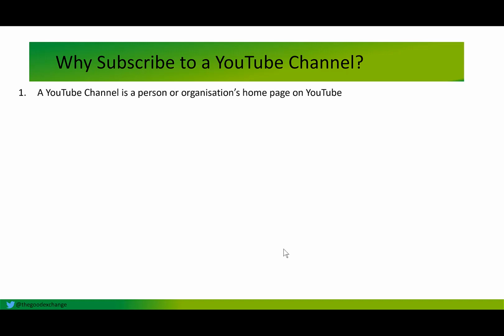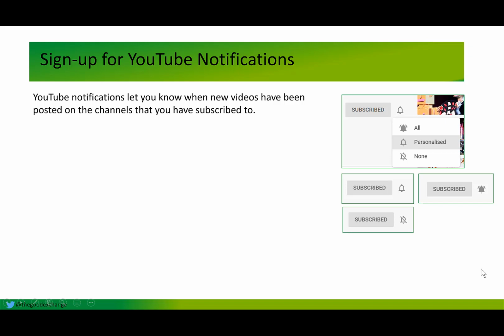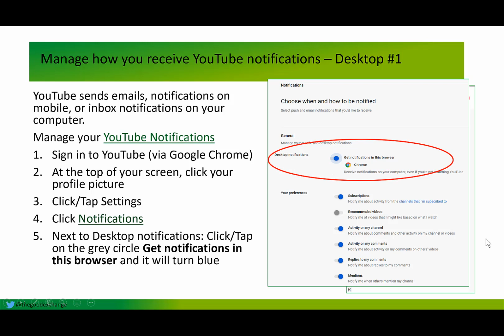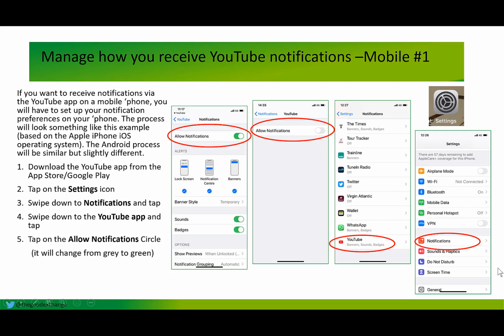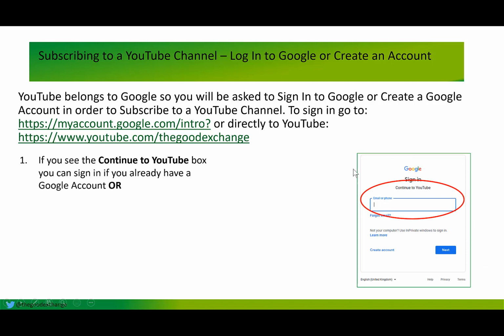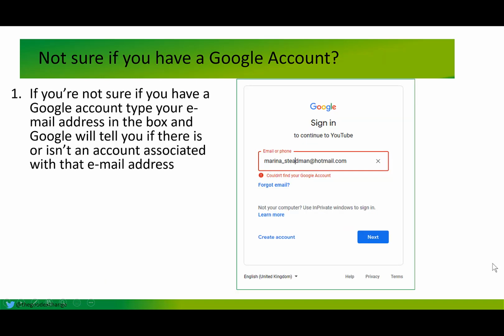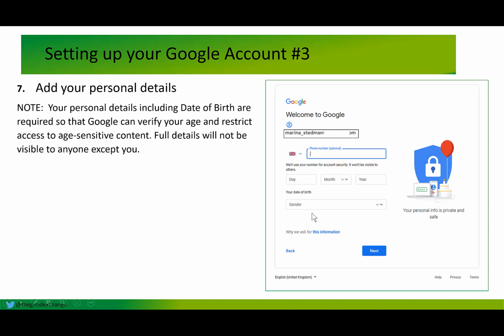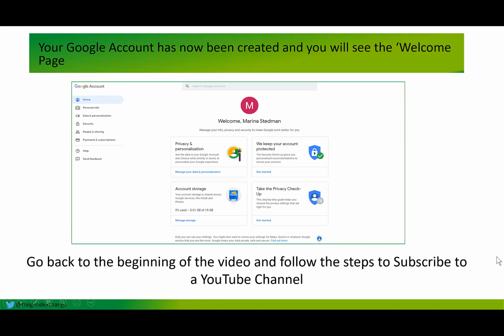How to Subscribe to a YouTube Channel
How to receive YouTube notifications (desktop and mobile)
How to set up a Google account or recover a Google account (e.g. if you have forgotten your user name or password)